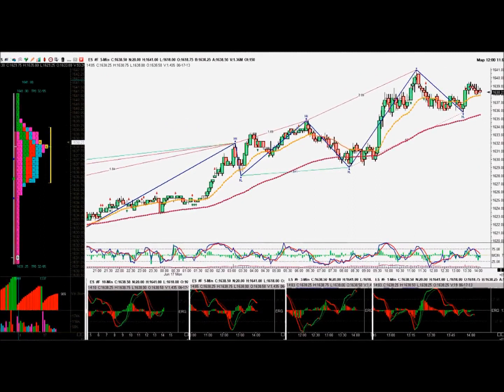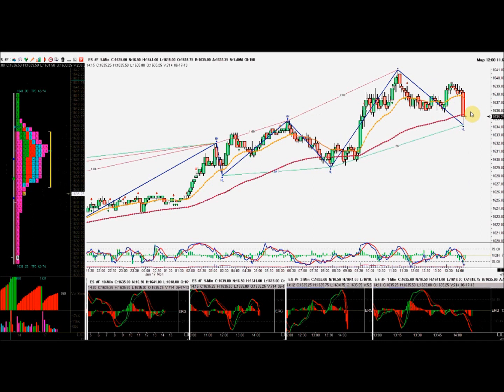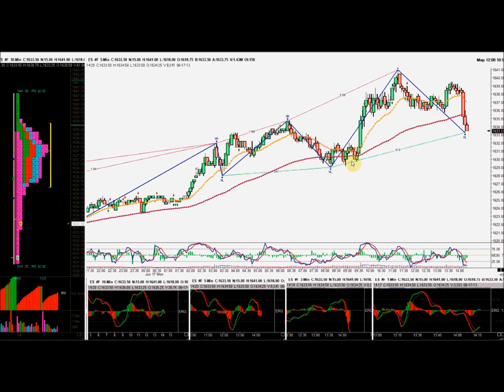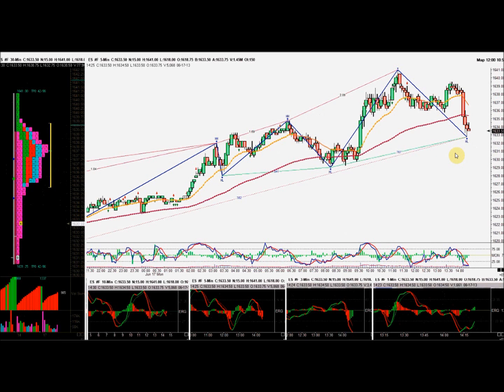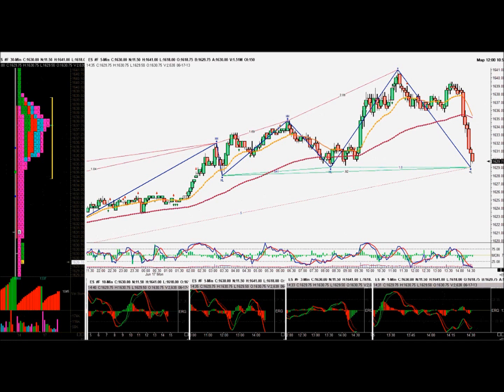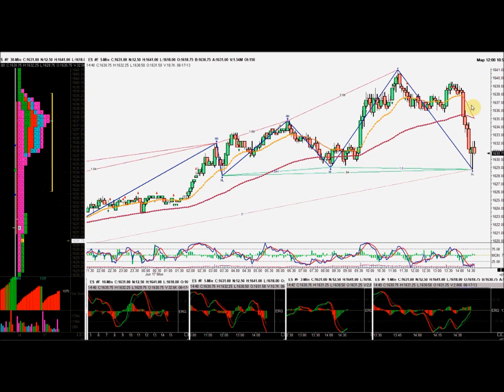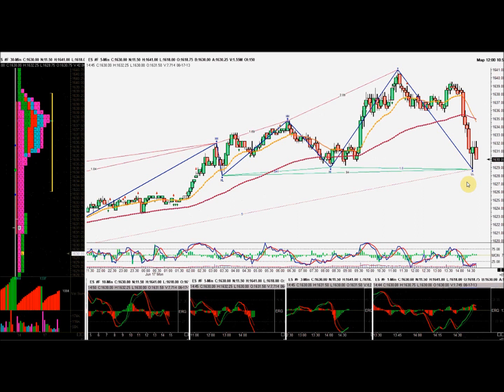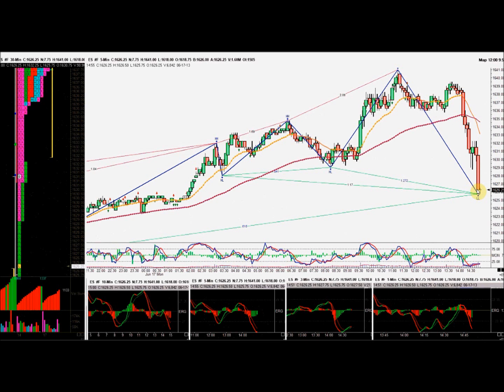DELTA TRADING GROUP - LIVETRADE 2013 JUN 17 01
DELTA TRADING GROUP - LIVETRADE 2013 JUN 17 01 C